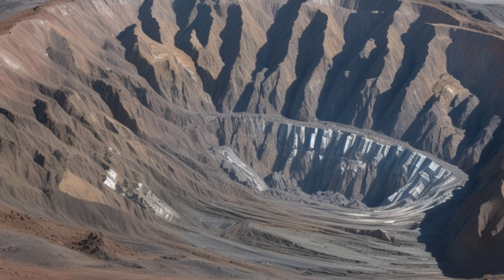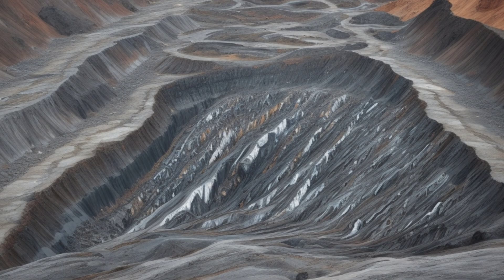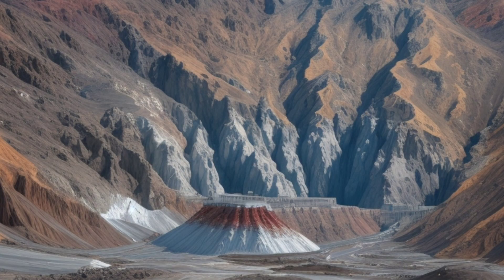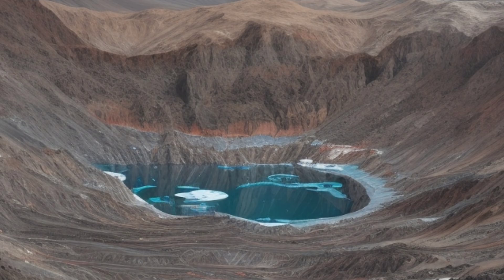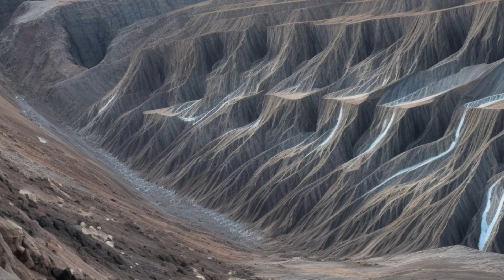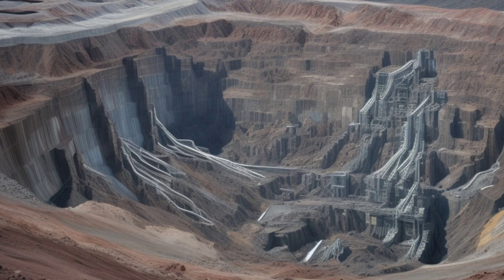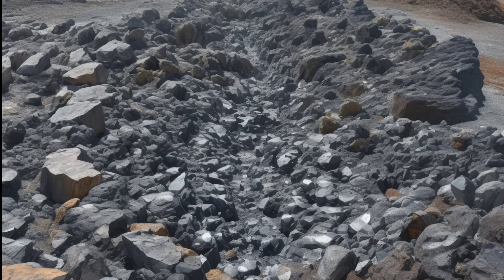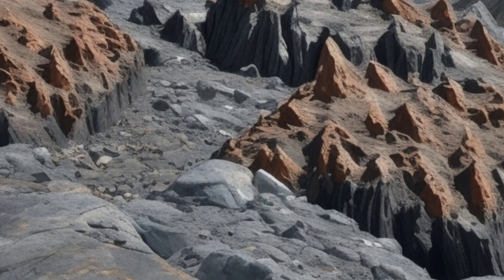Unlocking Wealth: Mining and Processing Precious Metal Tellurides